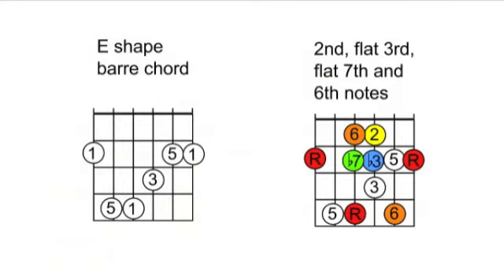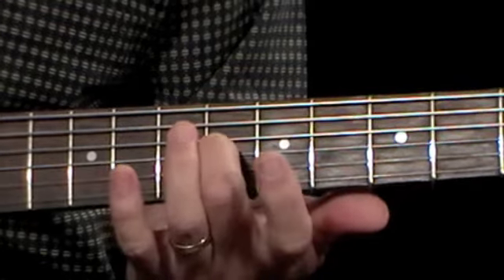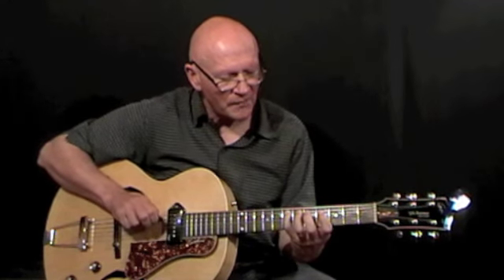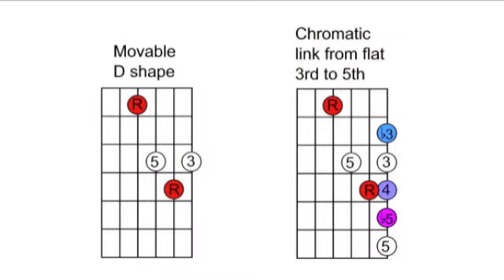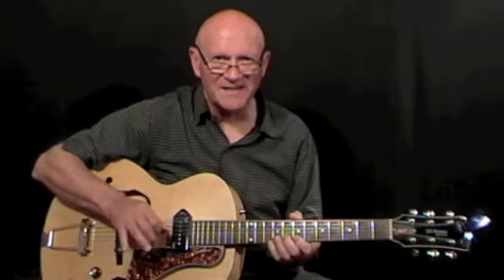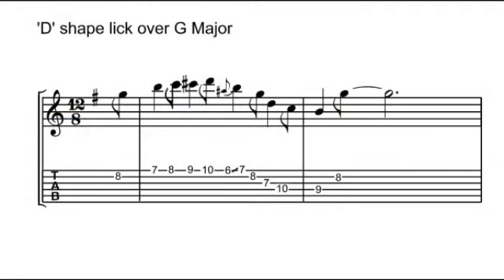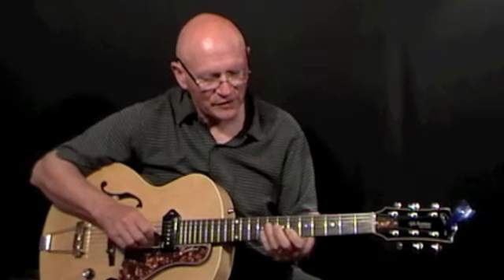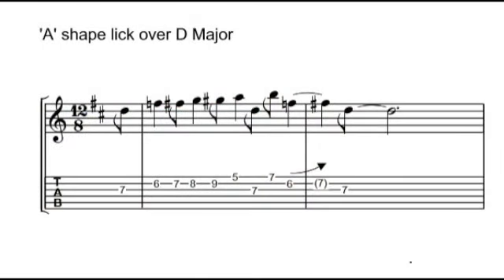Major Guitar Licks Part 4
Guitar Licks you can play over Major chords. Major Licks for guitar. How to play Major licks on Guitar.

Video script:
In the last of this mini-series on how to play licks over Major chords we'll take a quick look at three commonly used ideas in Jazz.

Even if you have no interest in playing Jazz, you'll find the thinking behind these ideas useful for application to other genres as well.

Starting with the familiar E shaped barre chord,  in the right hand diagram I have added in the positions of quite a few extra notes - the 2nd, b3rd; 6ths in both octaves as well as a b7. Here's the lick played over an A.

It starts on the 5th of the chord here at fret 7 on the A string  and then we have to be sure to jump straight up to the 3rd string where we slide from the flat 3rd to the major 3rd  before hitting the 5th in the next octave here at fret 5 on the b string twice and then adding the 6th note here at fret 7.

So that completes the first phrase. We then come back down by sliding from the flat 3rd down to the 2nd here on the G string  fret 5 down to 4. Followed by the root note here at fret 7 on the D string and the 6th at fret 4 to take us back to the 5th where we started on the A string at fret 7.

So those two phrases together at slow tempo  then we start back up an 3
ascending run via the way we just came down the 6th at fret 4 on the D string and the root note at fret 7. But this time we terminate the lick with a nice double-stop slide into an implied dominant 7th chord from a semitone below

Here's the tab ...and here's the full  at slow tempo...and at more or less full speed .

Our second lick is based around the movable D shape, and introduces the idea of chromatic runs. You can see that in the diagram on the right I have simply added a chromatic run of notes to link the b3rd with the 5th. Here's the lick played for a G major chord.

Note that we start with the 2nd finger on the root note here at fret 8 on the B string and then lick from the major third up to the 5th  before sliding into the Major 3rd from the flat 3rd on our first finger.

Probably worth thinking of that as the first phrase and getting that nailed before adding the second part.

Now we come straight down the main triad notes... the root at fret 8, the fifth at fret 7 on the G string  then finish with a brief visit to the 4th at fret 10 on the D string which we use as a passing note into the 3rd a fret below  before resolving on the root note we started on. Here's the tab...and here's the full

Straight on to the final lick which is actually very similar to the one we just played, but this one is based on the A shape..here you see I have actually added in the same chromatic link from flat3rd to 5th, but added in the 6th as well. Here's the lick played over a D major chord.
Again we start on the root note with the second finger, but this time play the whole chromatic run from the flat 3rd  here at fret 6 on the B string, up to the #5 here at fret 9 played with the pinky , before jumping up to the 5th at fret 5 here on the top string.

So that's the first phrase. We then grab the root note again but this time with the 3rd finger ..before playing the 6th at fret 7 on the top string with the pinky  followed by bending the flat 3rd from minor to major using the second finger here at fret 6 on the B string. The phrase can be left hanging on that note  ..or it can be resolved to the root note if needed. Here's the tab...

All those three licks are extremely versatile and can be used to add a bit of jazz flavour over pretty much any Major chord in music of any genre.

In the next lesson we'll take a look at a couple of useful arpeggio based runs that i find very useful over Major chords as well.